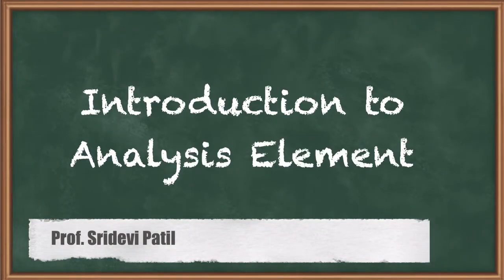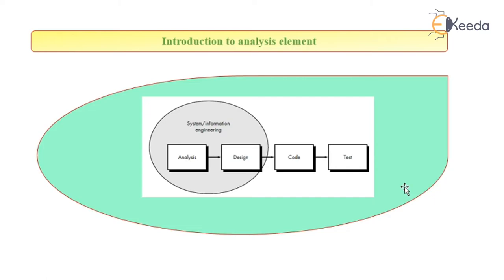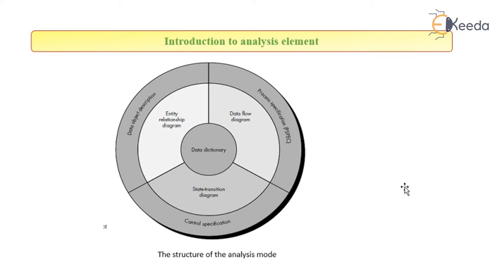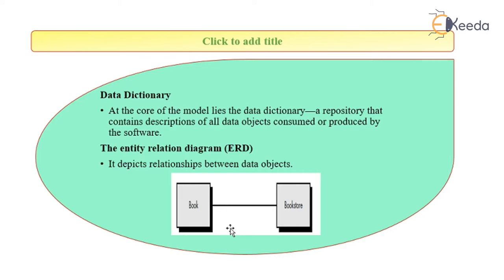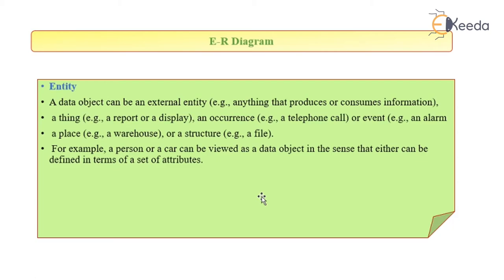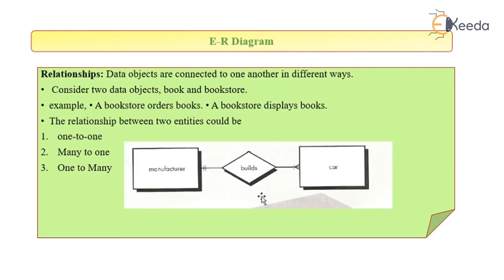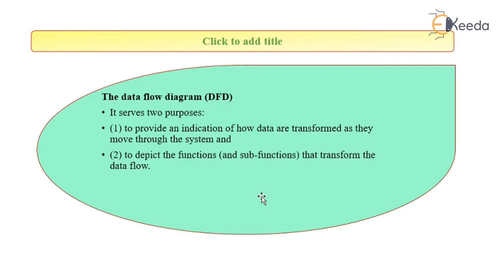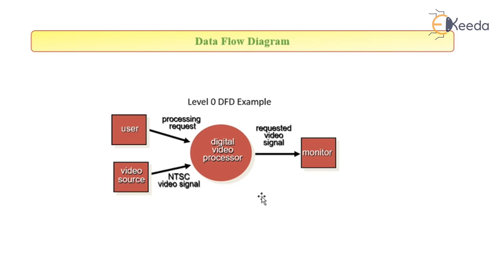Introduction to Analysis Elements - Analysis and Design Engineering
Subject - Software Engineering with Project Management

Video Name - Introduction to Analysis Elements

Chapter - Analysis and Design Engineering

Faculty - Prof. Shridevi Patil

Watch the video lecture on the Topic Introduction to Analysis Elements of Subject Software Engineering with Project Management by Professor Shridevi Patil. Watch the Complete lecture on Engineering Academics with Ekeeda.

Happy Learning.